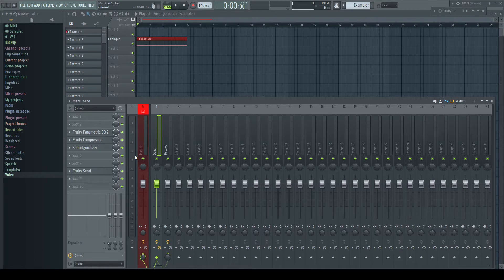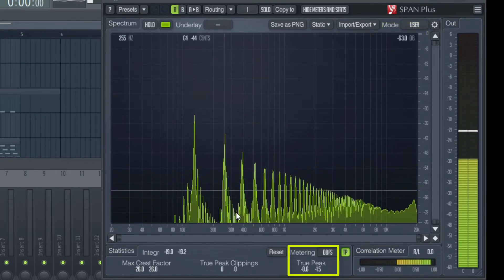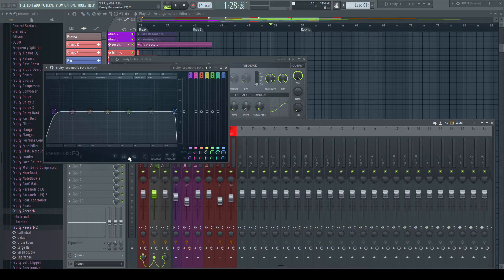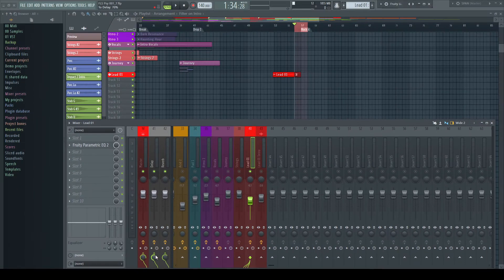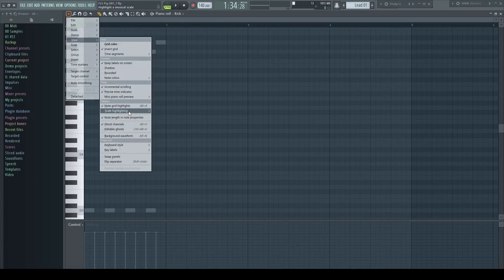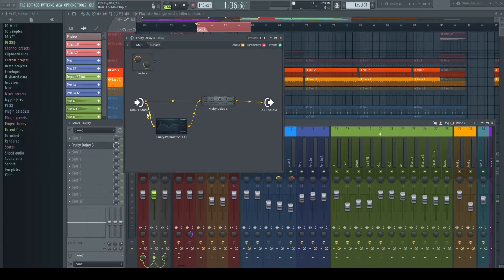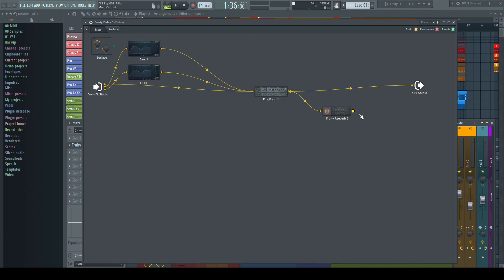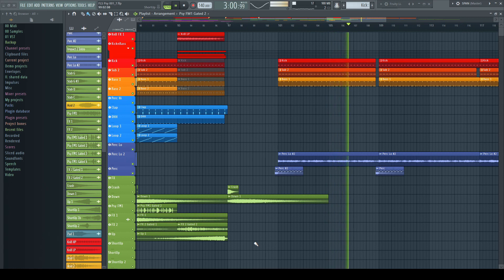FL Studio: Send Channels V2.0!! ... 5 Mixing Tips with Patcher... Part 2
This video explains how you can improve your sends with Patcher in FL Studio... a must watch for everybody using sends and returns!